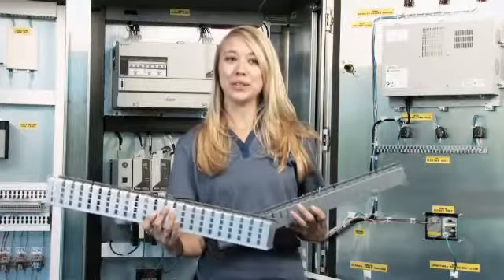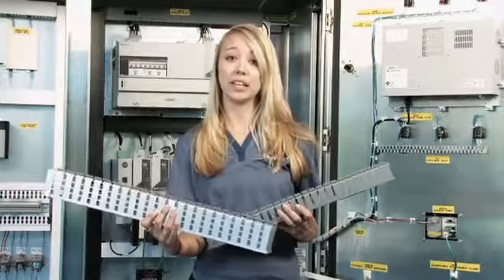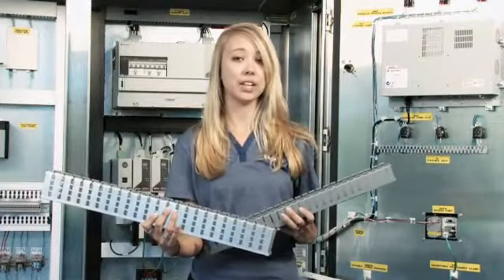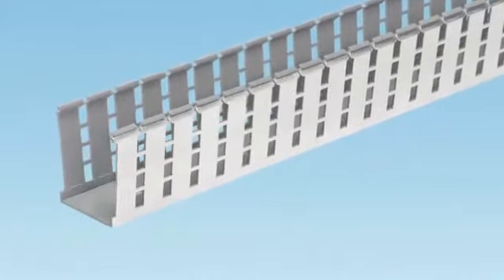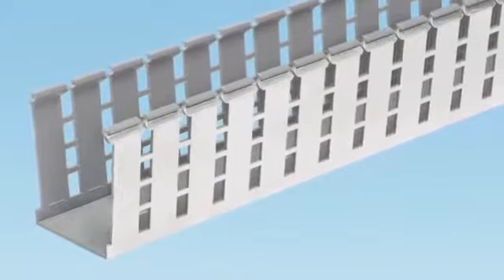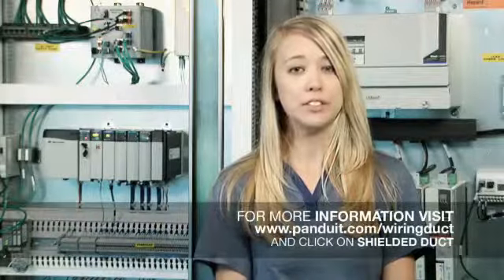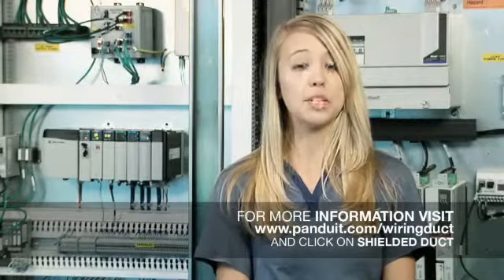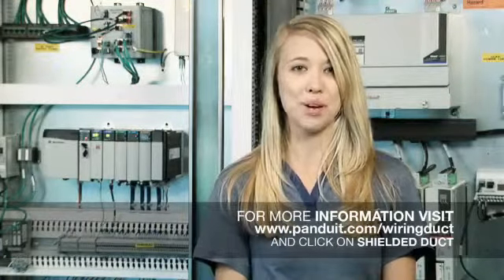Panduit Shielded Wiring Duct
Manage your EMI noise.